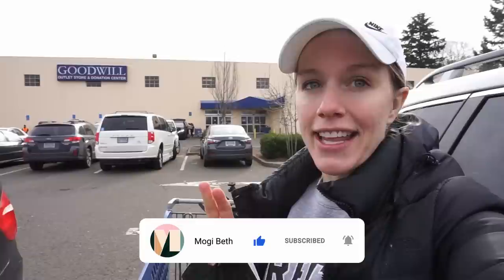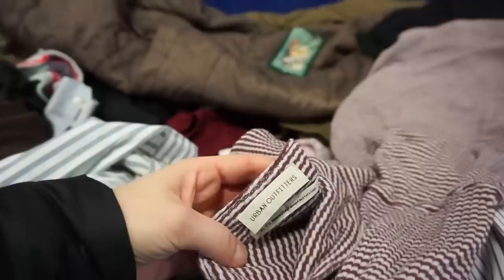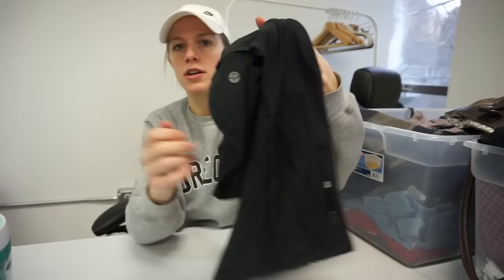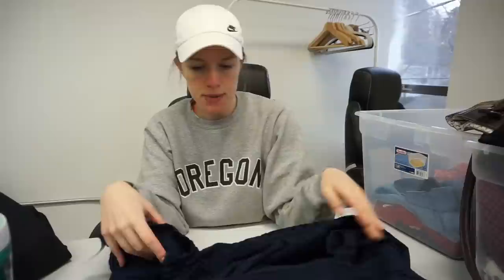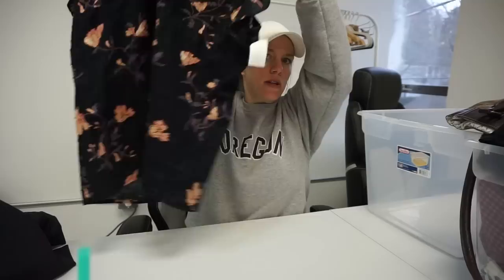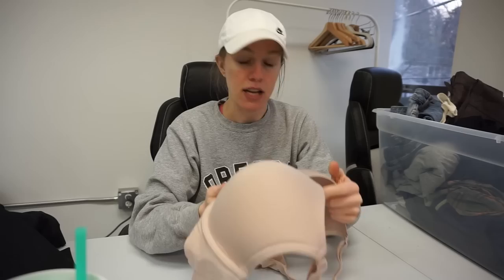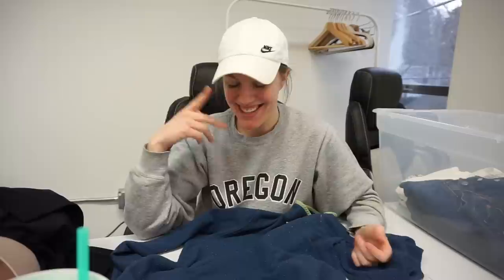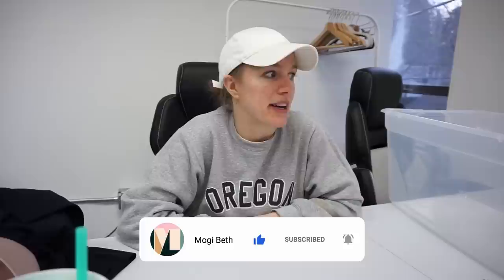Burberry at the Bins!? Goodwill Outlet Thrift with Me + HAUL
This week I go to the Goodwill Outlet for a thrift with me. I couldn't believe some of the items I found including my first Burberry piece! Stick around for entire haul!